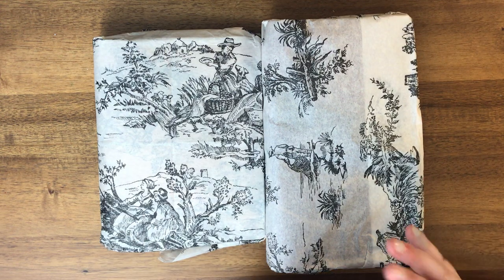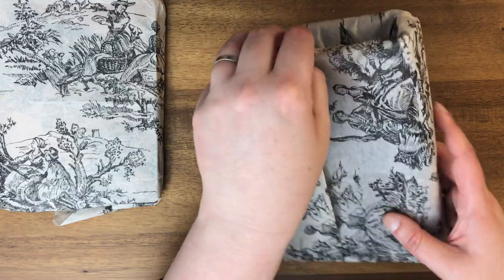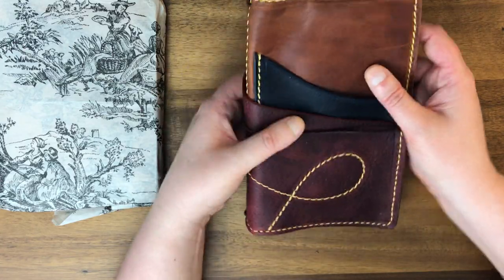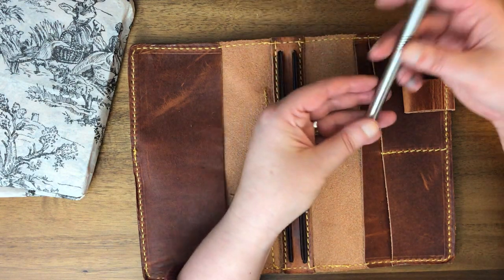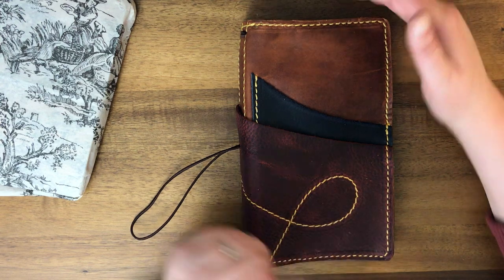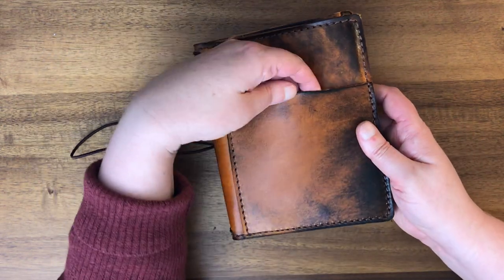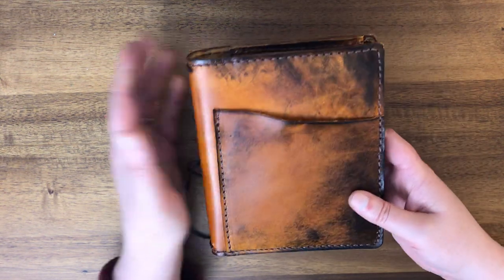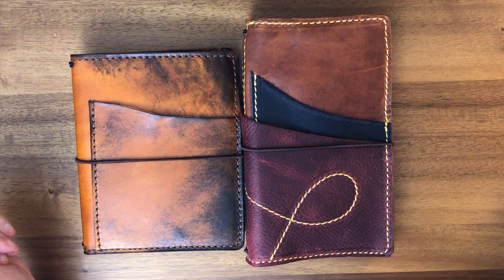Speckled Fawns Unboxing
Join me as I "unbox" my latest Speckled Fawns travelers notebooks.